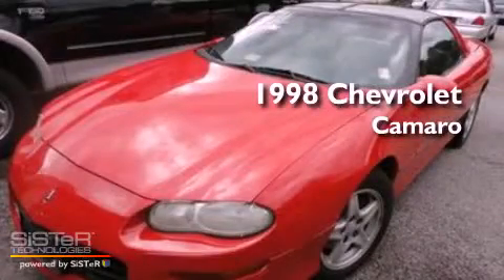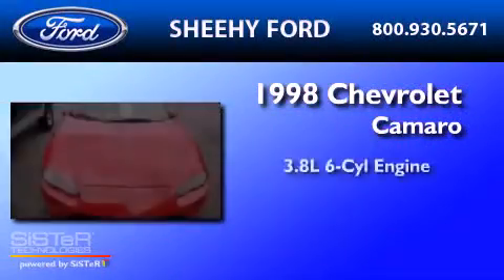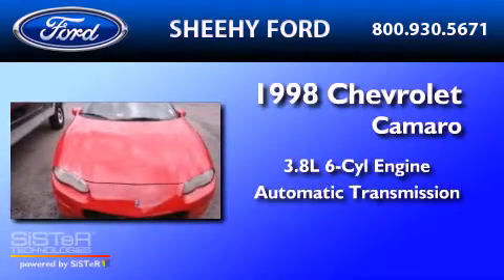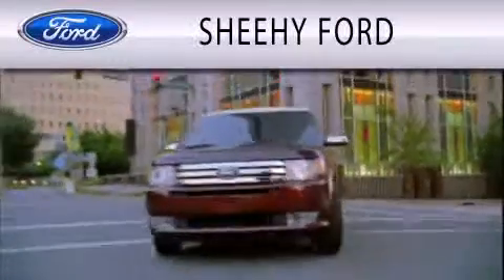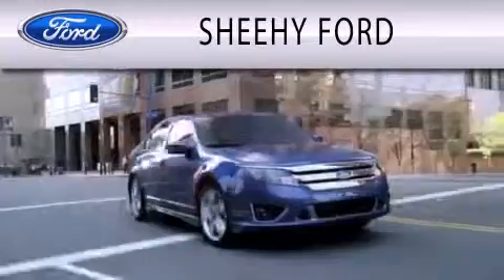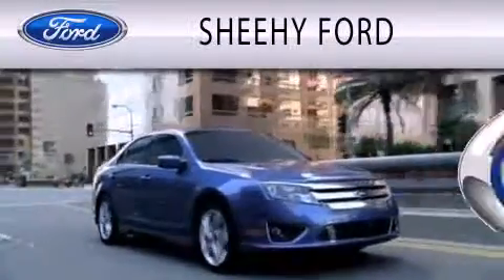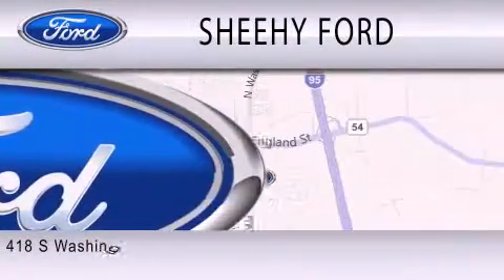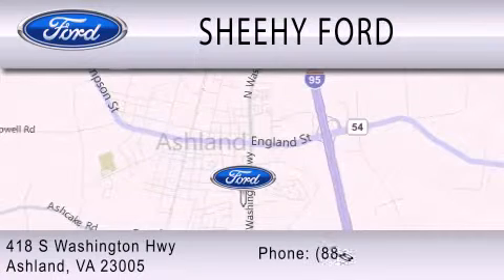1998 CHEVROLET CAMARO VA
Year : 1998
 Make : CHEVROLET
 Model : CAMARO
 Engine : 3.8L V6
 Trans . : AUTO

 Miles : 81,533

 Stock : J121928A

 418 S. Washington Hwy.
  , VA 23005